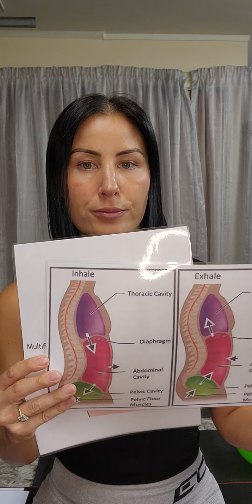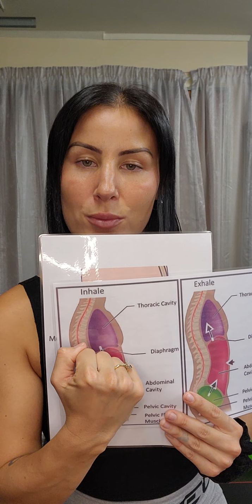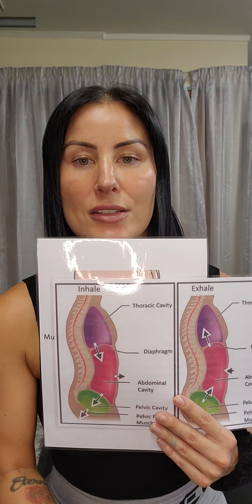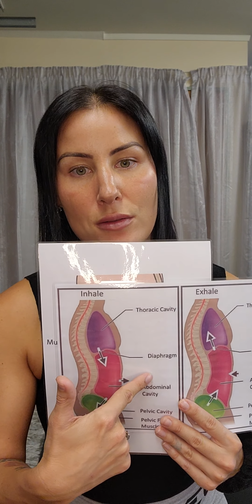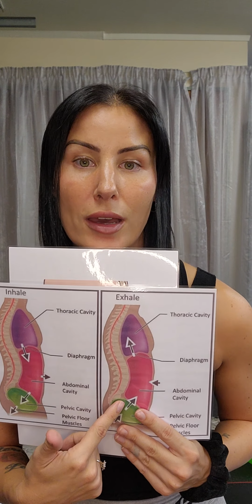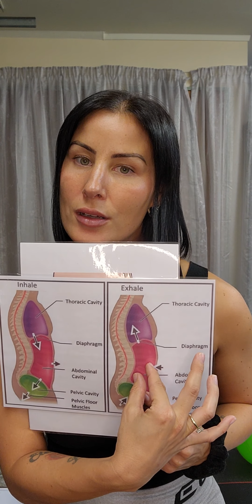Intra-abdominal pressure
This video is targeted towards women for training purposes.

Learn how your breath dictates your intra-abdominal pressure, and the effects this has on your core and pelvic floor function.